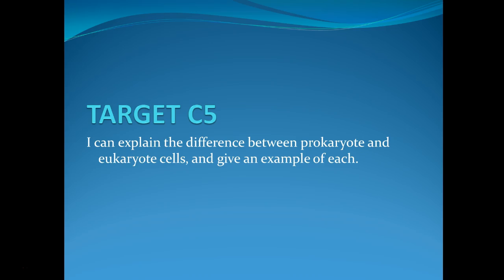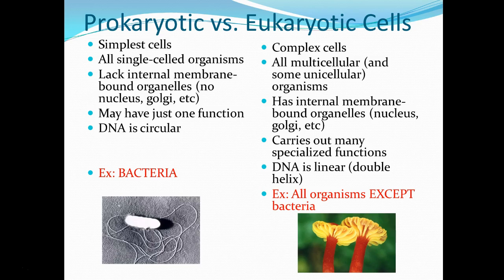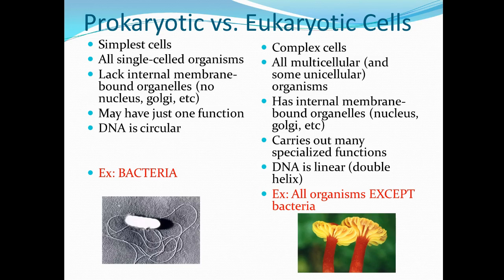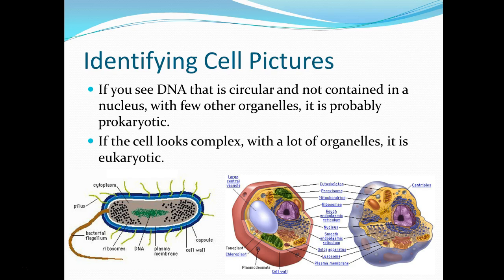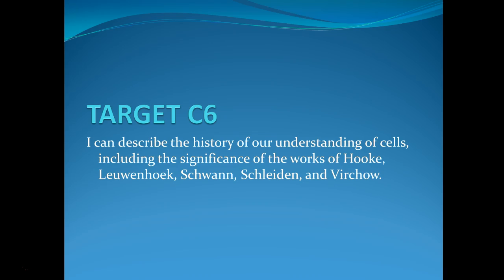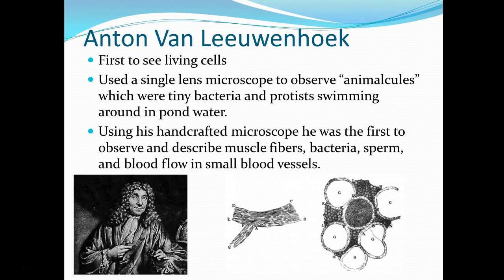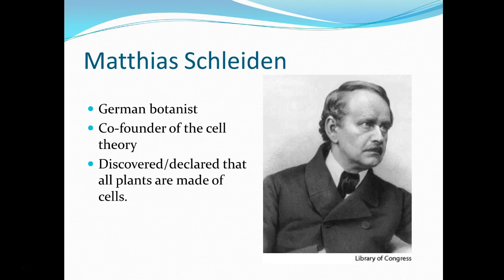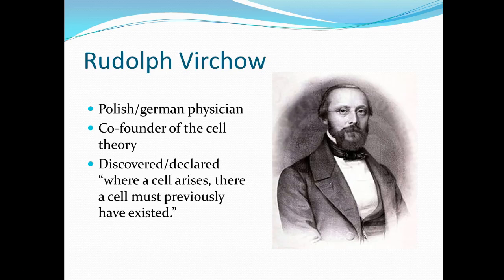Cells, Target C5 & C6